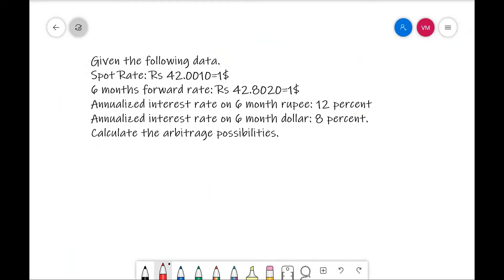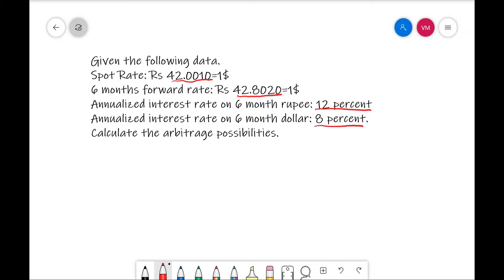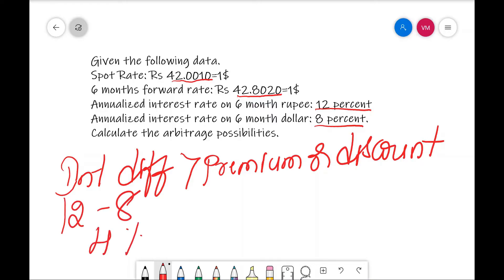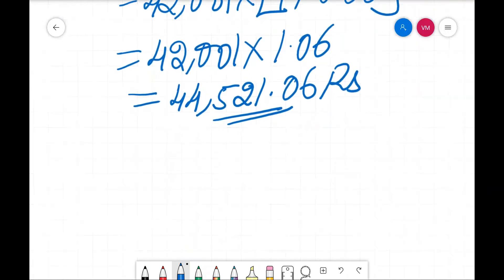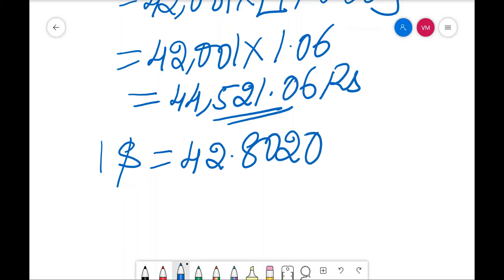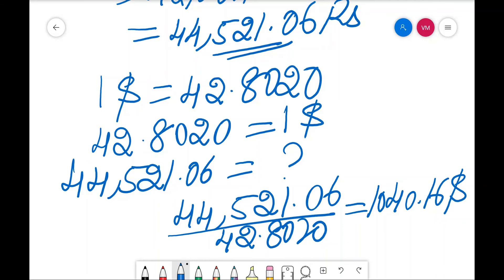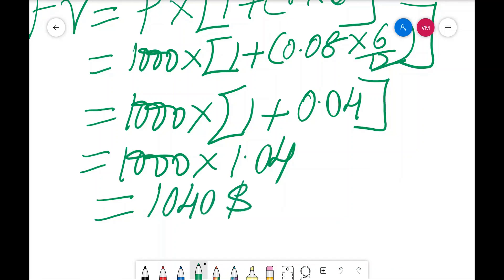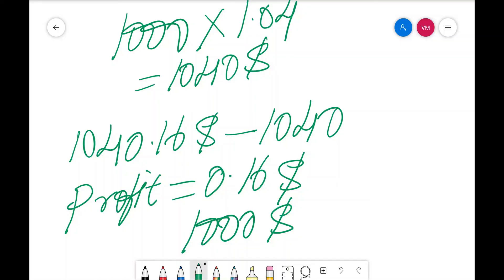ARBITRAGE IN FORWARD MARKET-(PROBLEM-2)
This video gives you information on calculation of arbitrage in forward market